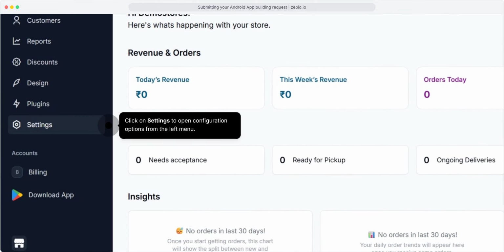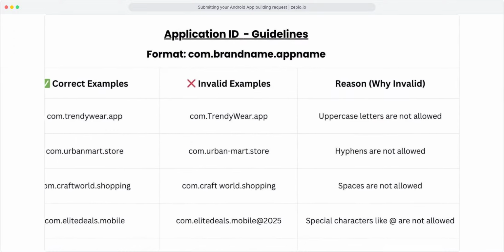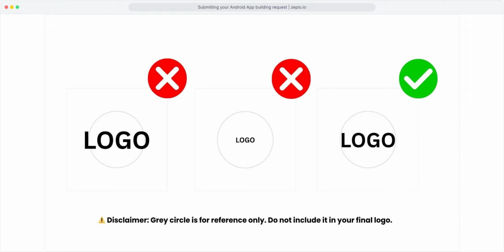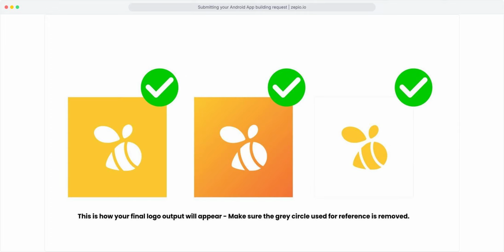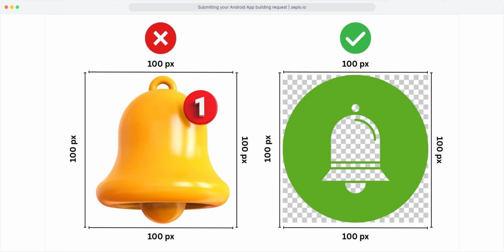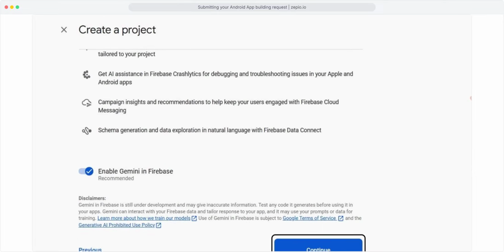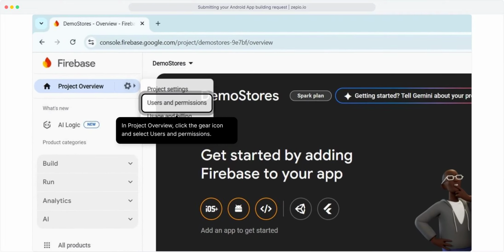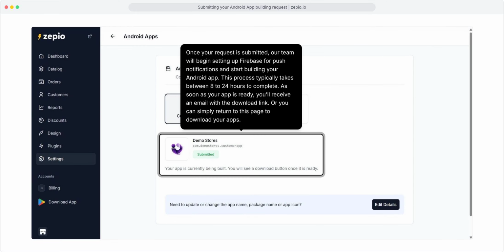How to Submit Your Android App Build Request on Zepio | Step-by-Step Guide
Want your branded Android app for your Zepio store? 🚀
This video walks you through the entire process of submitting your app build request on Zepio – from setting the app name and logo to configuring Firebase access.

🔧 In this video, you’ll learn how to:

Navigate to the Android App section in your Zepio dashboard

Upload your logo, package name, and notification icon

Set up Firebase and give access to the Zepio team

Submit your build request with confidence

⚠️ Make sure your logo is 1024x1024px and your notification icon is 100x100px (transparent PNG under 2MB).

Once submitted, Zepio’s team will build and notify you via email when your app is ready!